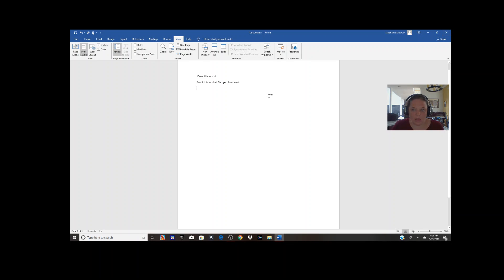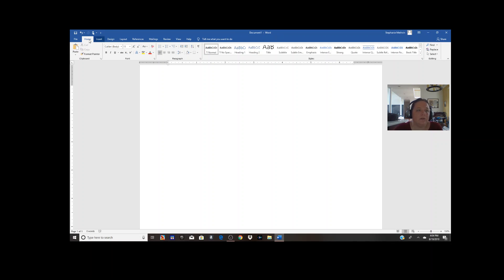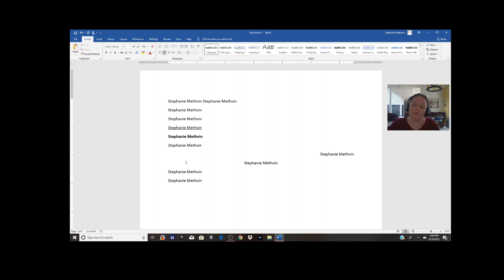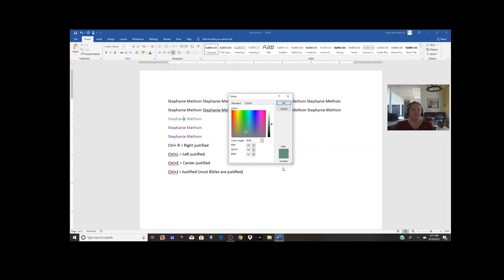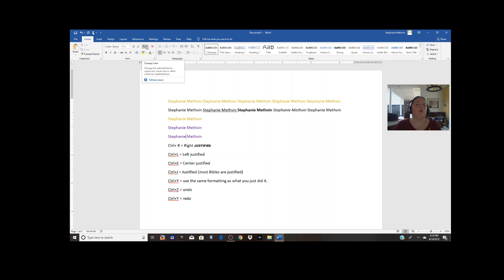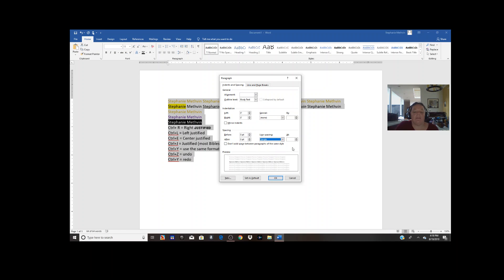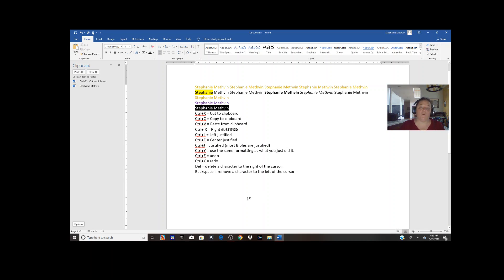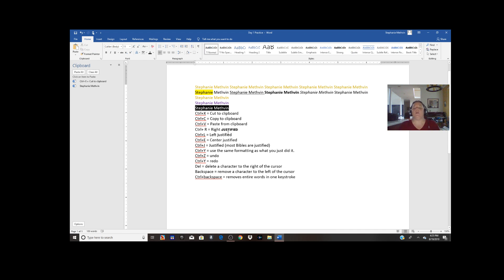IBCA Day1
Introduction to Business Computer Applications Day 1
Fonts, Paragraph spacing, Hot Keys